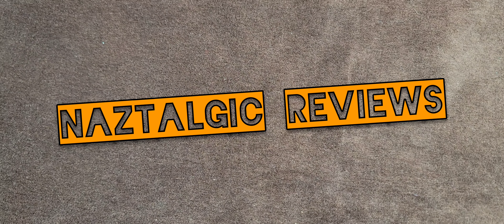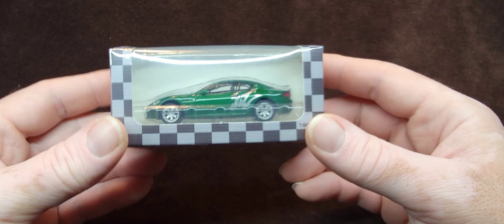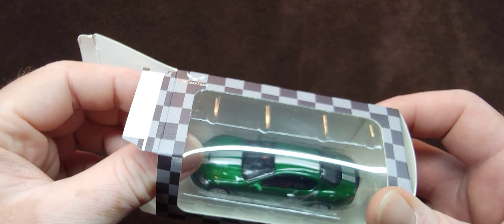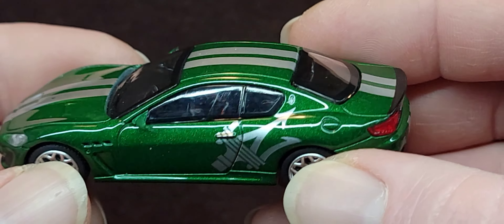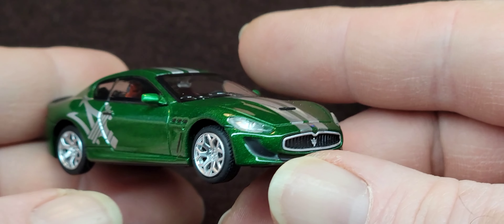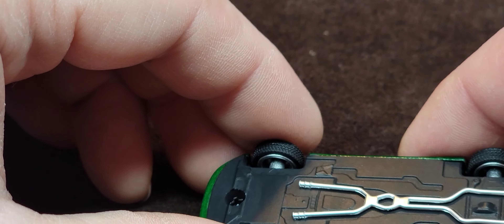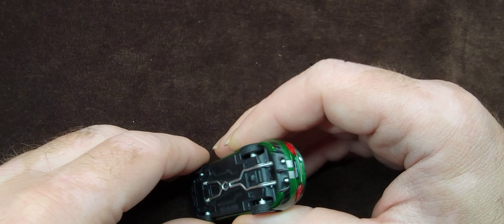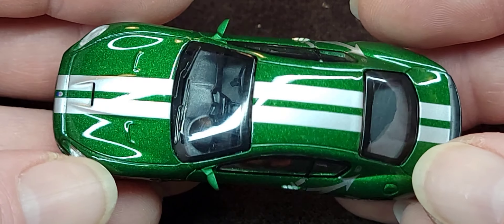Maserati high quality detailed 1/64 diecast by DCT Better & cheaper then hot wheels